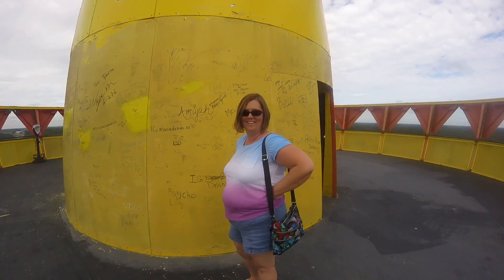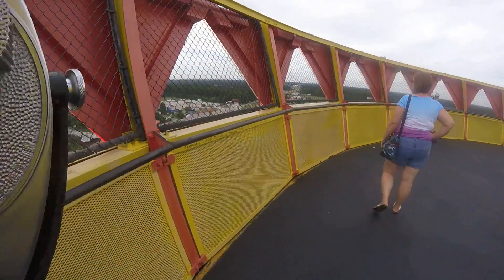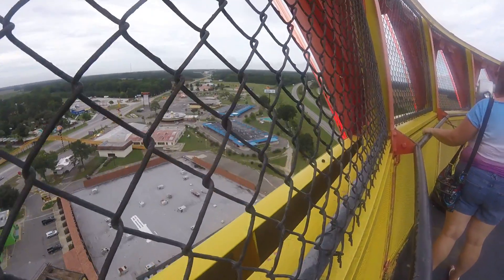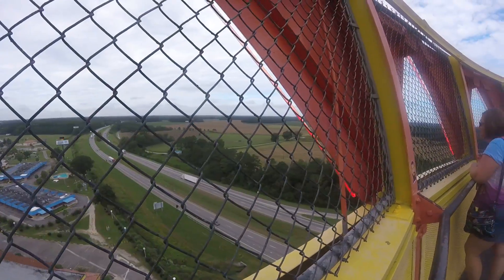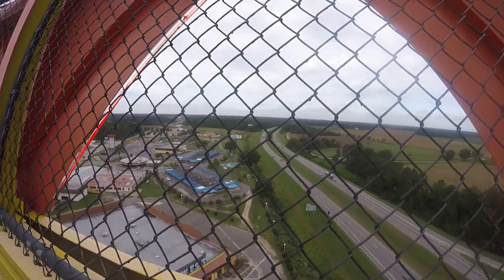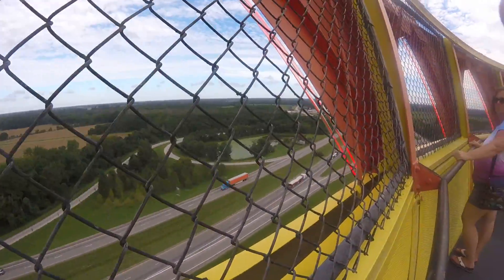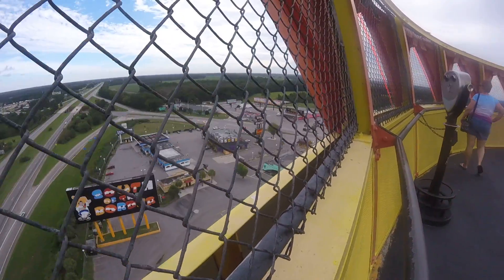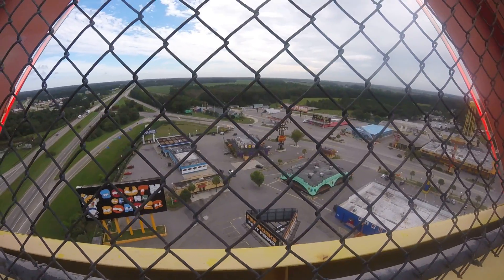The top of Pedro's Hat at South of The Border